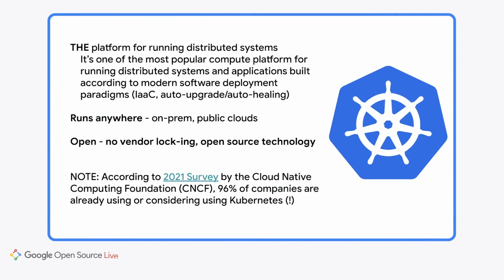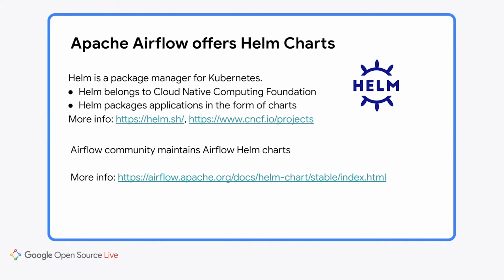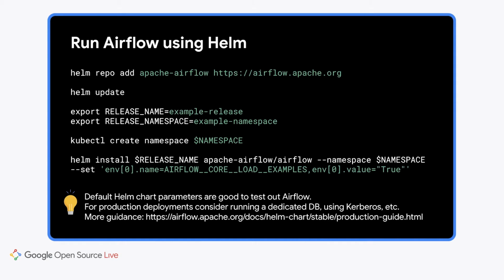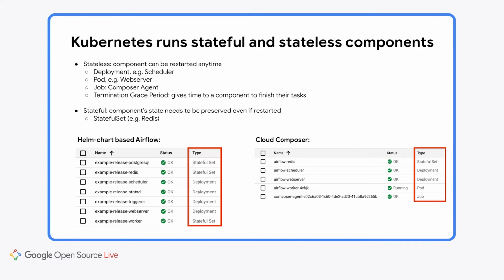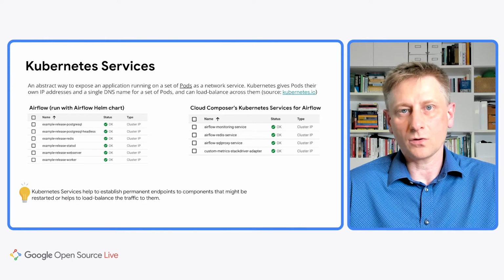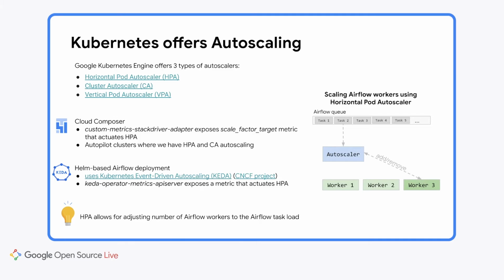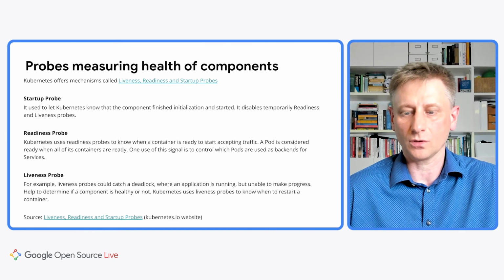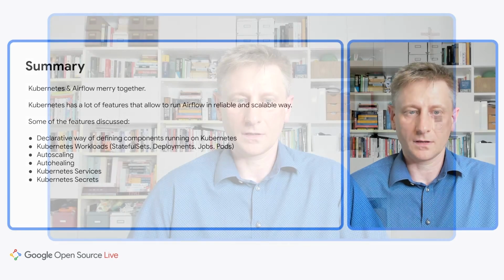How to run Airflow on K8s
How do you run Airflow on Google Kubernetes Engine? What are some of the most noteworthy Kubernetes features that can benefit from Apache Airflow? In this session, Rafal Biegacz will teach you how to deploy Apache Airflow using either Cloud Composer or Apache Airflow Helm Chart on Google Kubernetes Engine via Google Cloud Platform.

Speaker: Rafal Biegacz

Airflow Day 2022 on Google Open Source Live